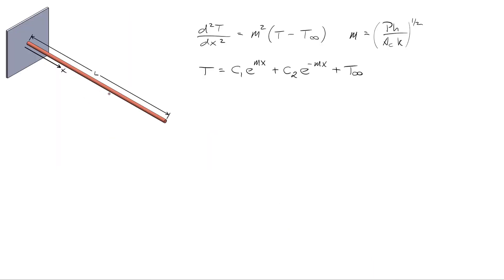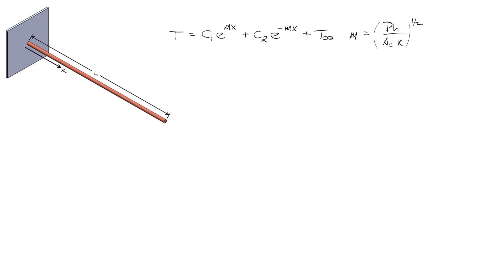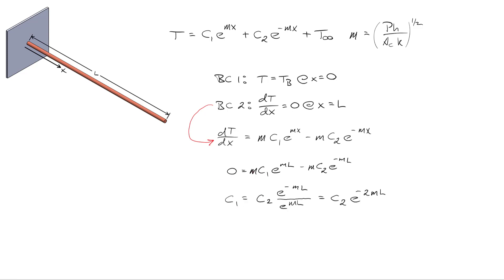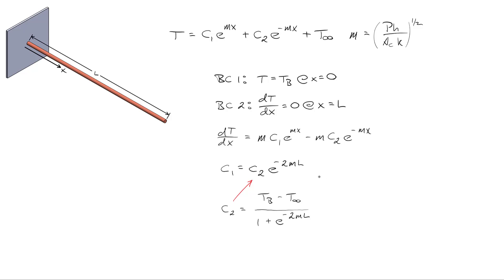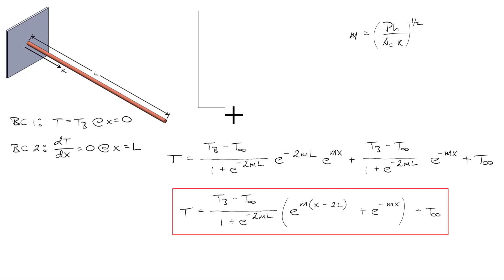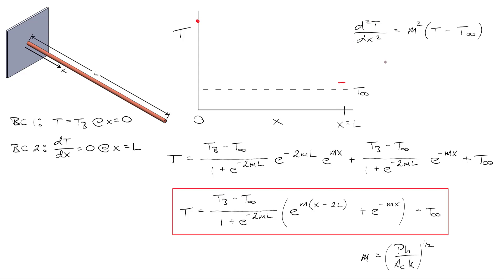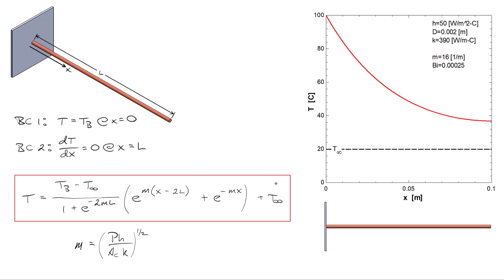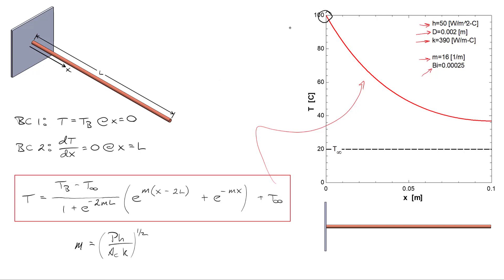fin equation used to create temperature profile - base temperature specified, with an adiabatic tip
The fin equation is used to derive the temperature profile for a fin that has a specified temperature at its base and a tip that is adiabatc. These represent two boundary conditions that are used to solve for the two constants of integration.